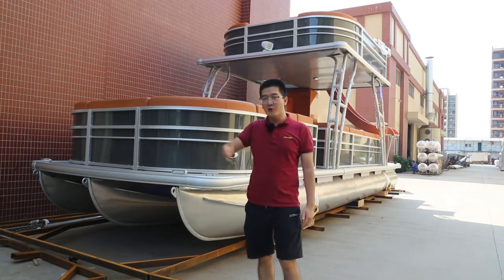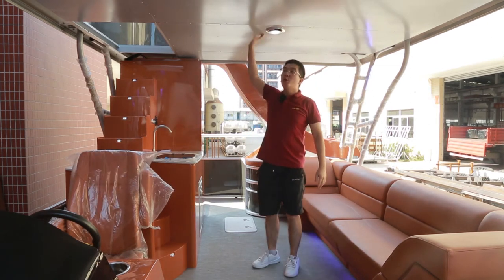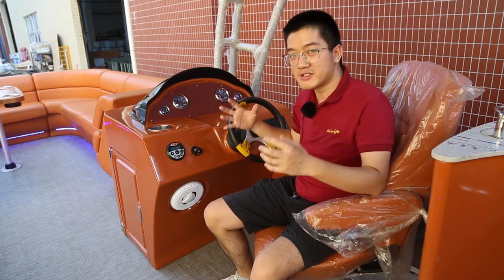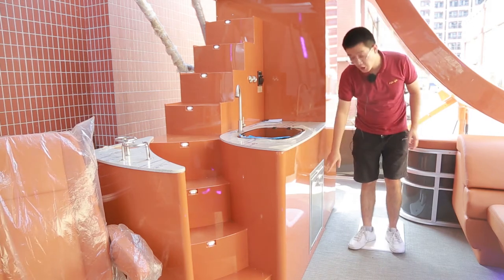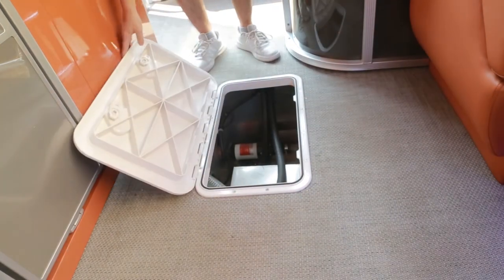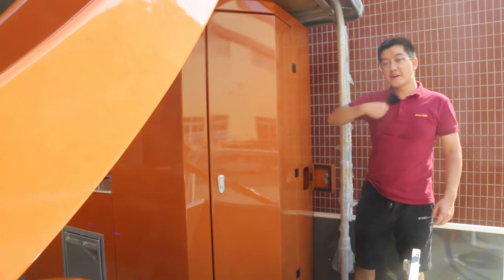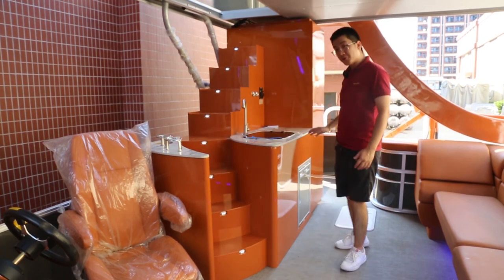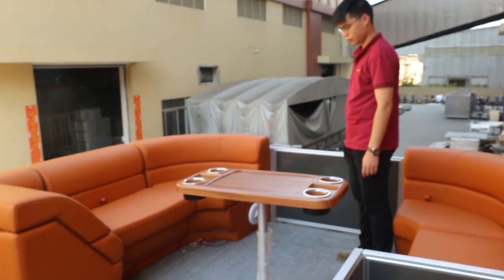The introduction of 30ft double decker boats from William Hsu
Hi Dear customers! Thanks for your watching ! This is our luxury 30ft double decker boat , including the bathroom and toilet , the bar with sink and fridge.New BEST BOAT withcompetitive price !